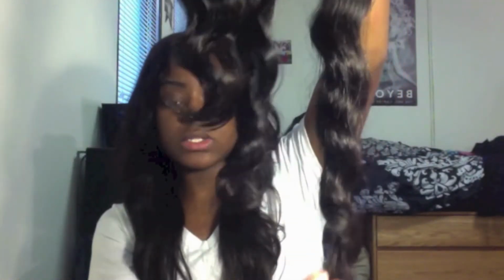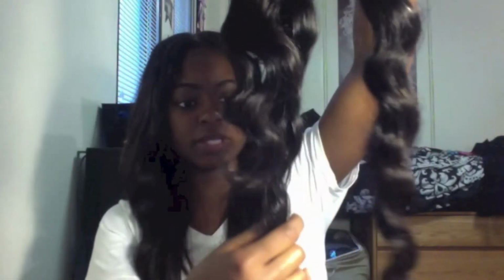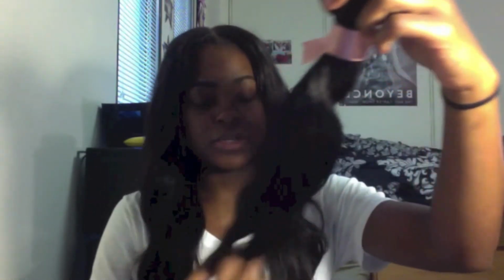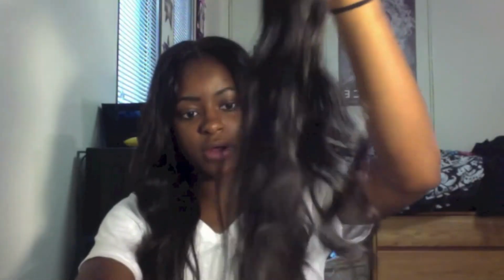Malaysian Loose Wave:Detailed Initial Review | Party Queen Hair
Malaysian Loose Wave 18" 20" 22" + 14/16" Closure

Vendor: Ivy @ Party Queen Hair

Links to Hair & Closure

Please Direct all Business/Review Inquiries and any other Questions to the email above. Thank You.